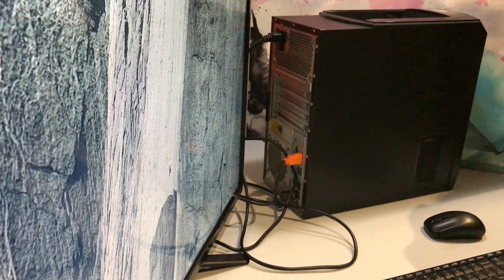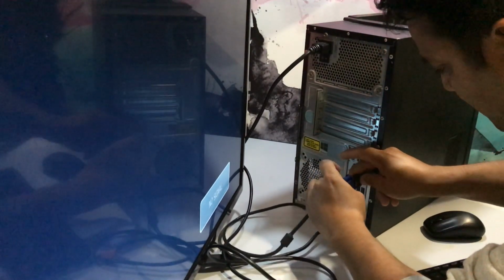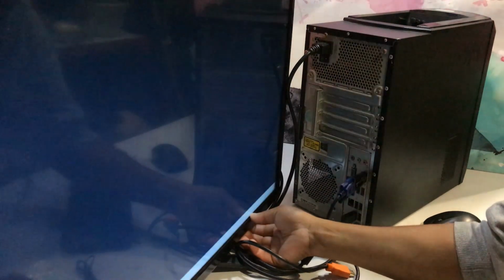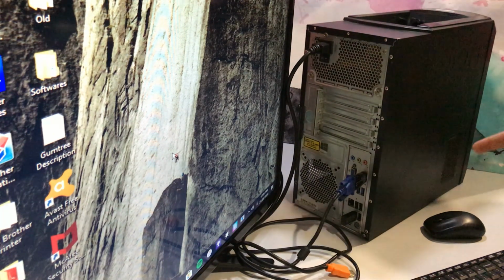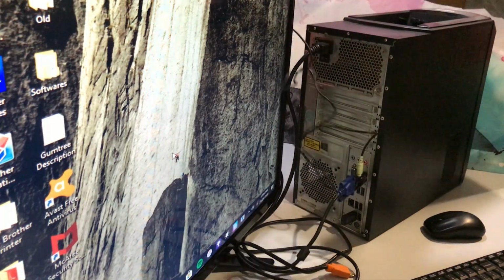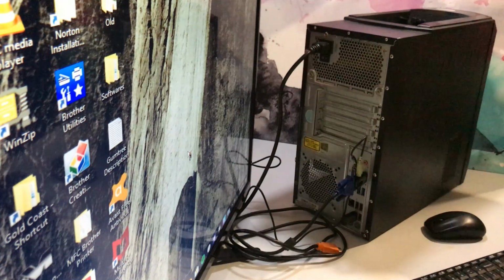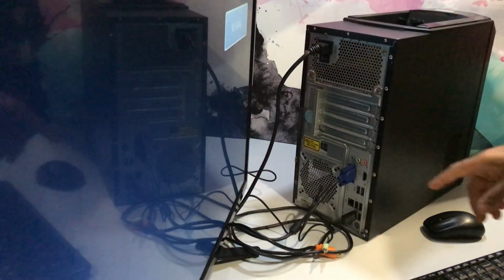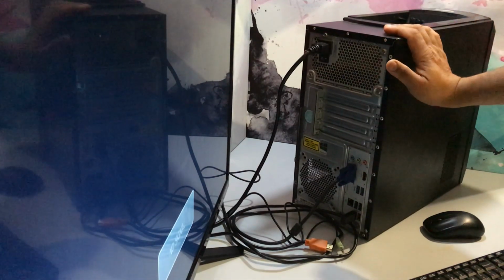L3-How to connect your HDMI Desktop to old VGA Monitor/Projector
In order to run your HDMI Desktop  to Old VGA Monitor  or old VGA Projector you need an adapter. This HDMI Male to VGA Female  adapter you need. This adapter is plug n play and does not require a power supply. I will try to use it in both ways.

1st  Try:  HDMI Desktop  To VGA Monitor
2nd  Try:  VGA Desktop To HDMI Monitor

I know we will be passed in our first try but not on 2nd because this adapter not works for VGA Desktop/Laptop to HDMI Monitor.

If you want to see how to connect VGA Desktop/Laptop to HDMI Monitor/TV click below the link: